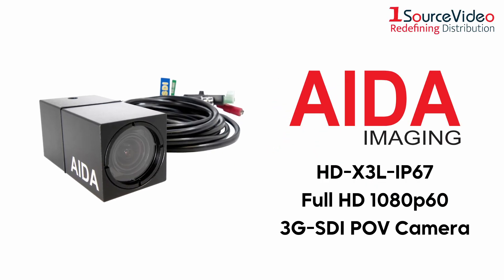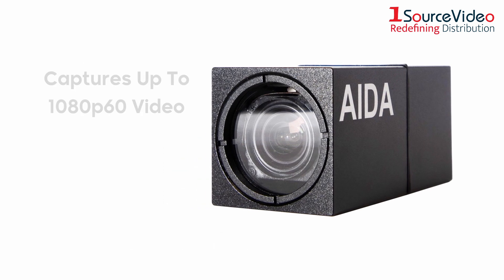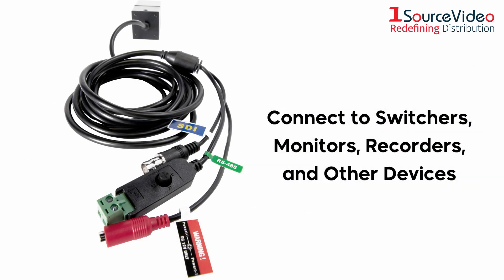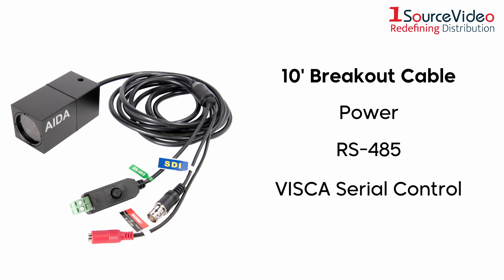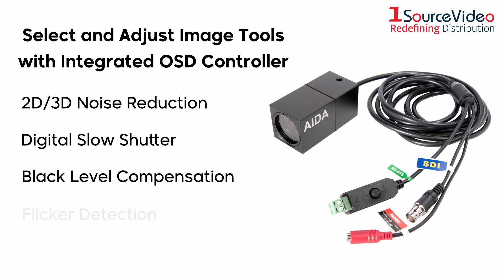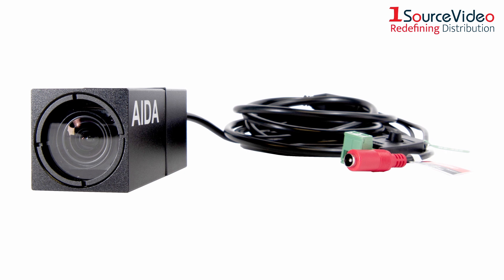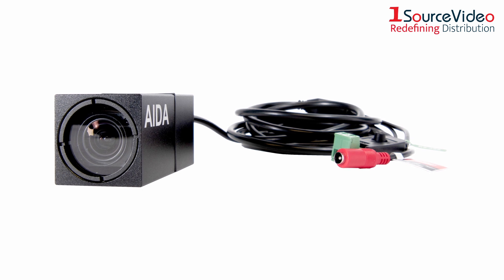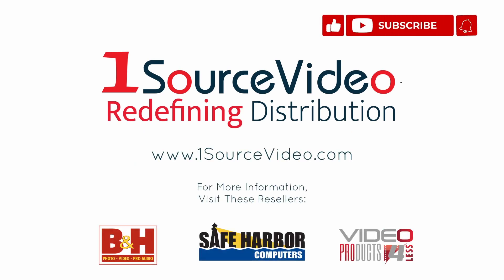AIDA | HD-X3L-IP67 Full HD Weatherproof POV Camera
AIDA Imaging's HD-X3L-IP67 lets you indulge in almost any environment with IP67 rated protection, covering against dust, moisture, and even water submersion up to 1m for 30 minutes!